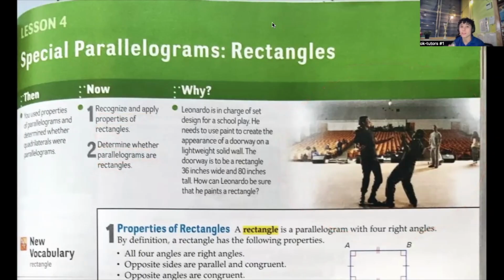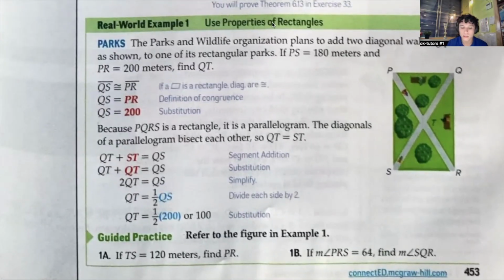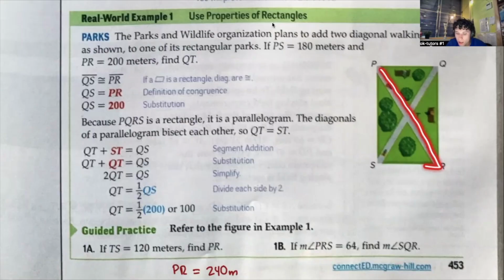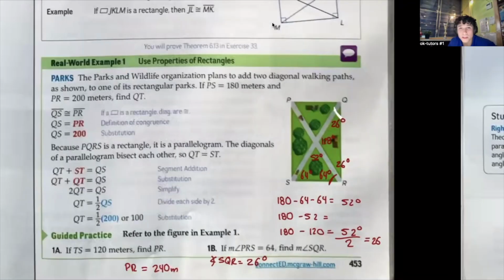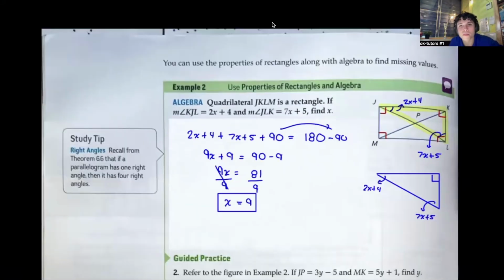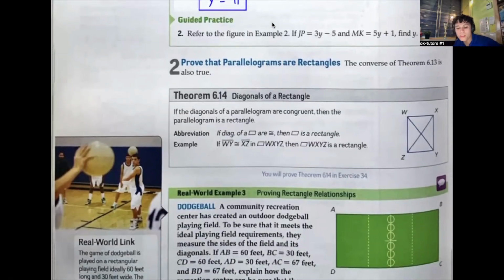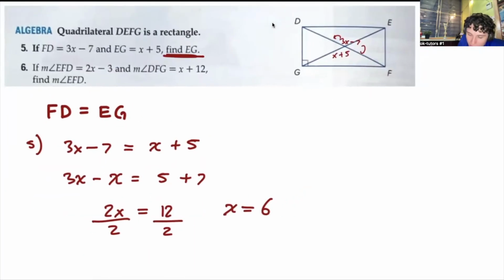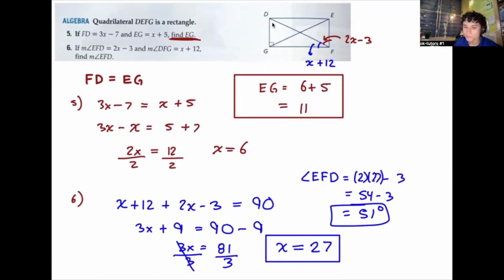Special Parallelograms - Rectangles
Welcome to our geometry series on special parallelograms! In this video, we dive deep into rectangles one of the most important quadrilaterals you'll encounter in mathematics.

Objectives:
- The definition and properties of rectangles
- How rectangles differ from other parallelograms
- Key characteristics: opposite sides are equal, all angles are 90°, and diagonals are congruent
- Real-world applications of rectangles
- Practice problems and step-by-step solutions